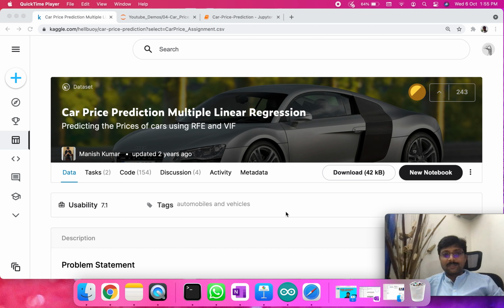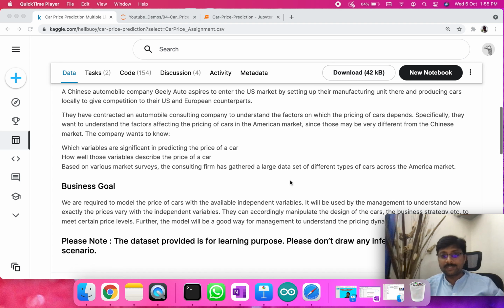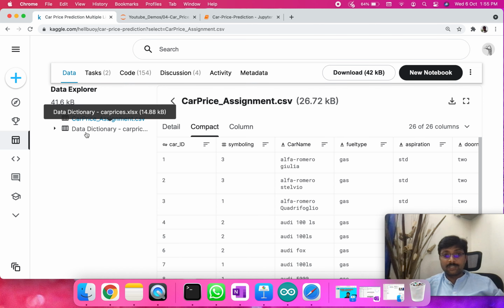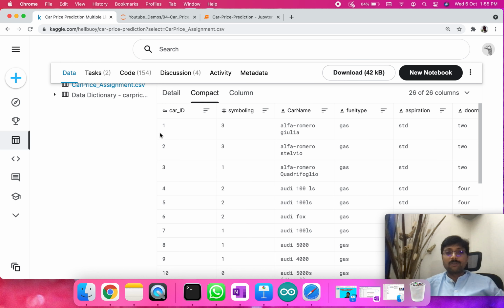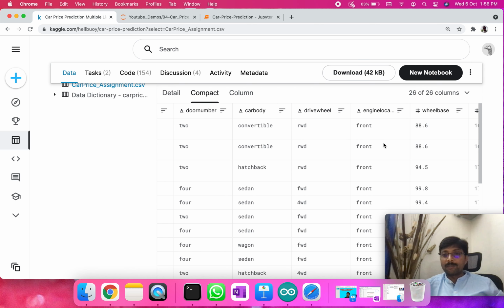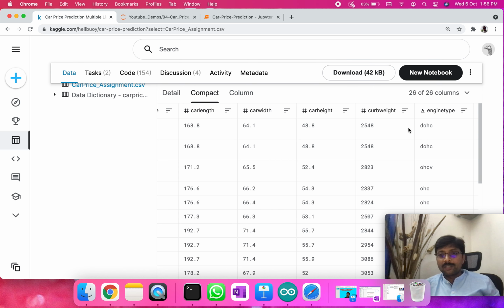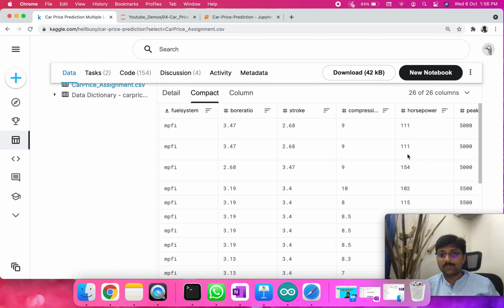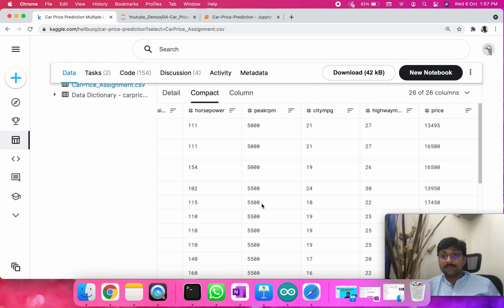02_Linear Regression - Problem Overview